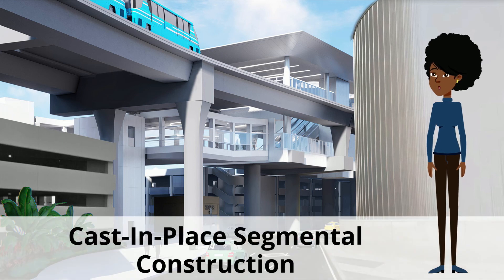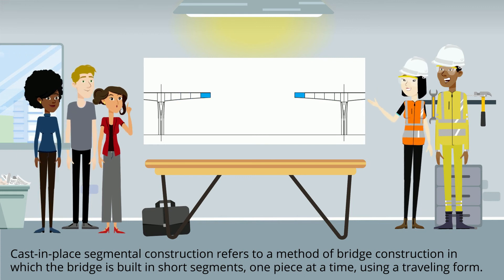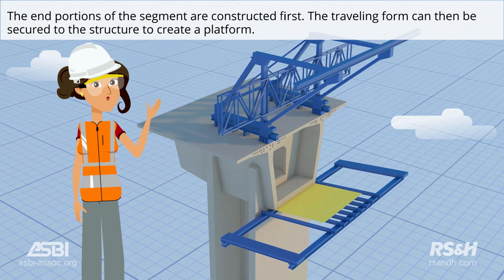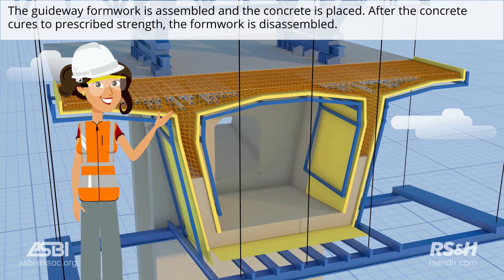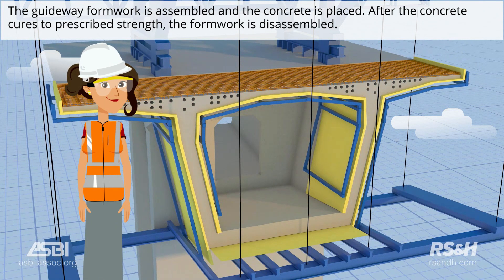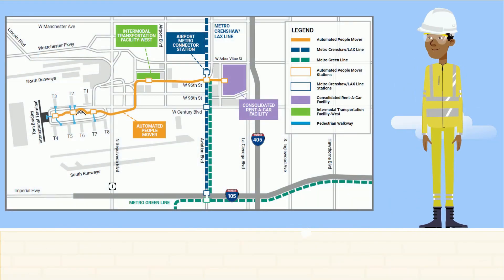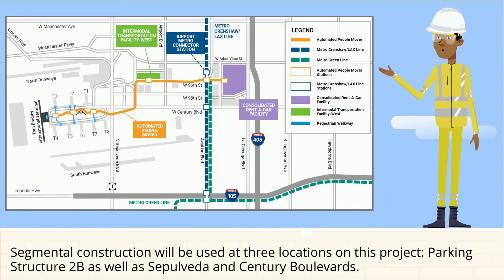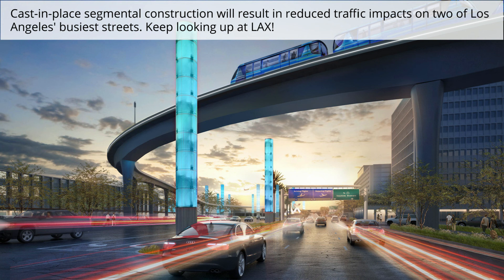Construction Explainer Video - Cast-In-Place Segmental Construction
Learn how the LAX Automated People Mover guideway will be constructed over Century and Sepulveda boulevards and between the Center and West Central Terminal Area stations in this explainer video.